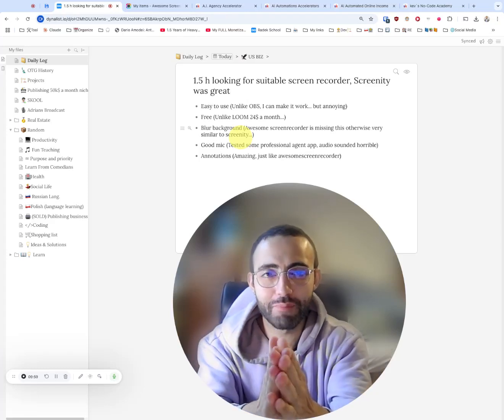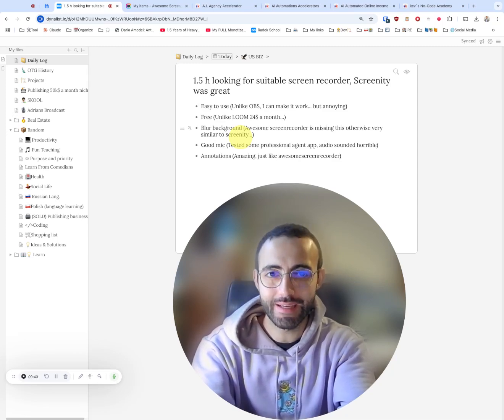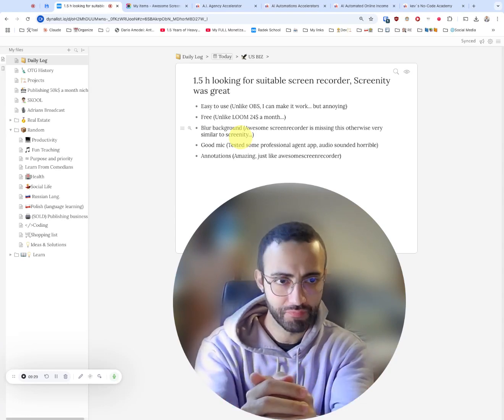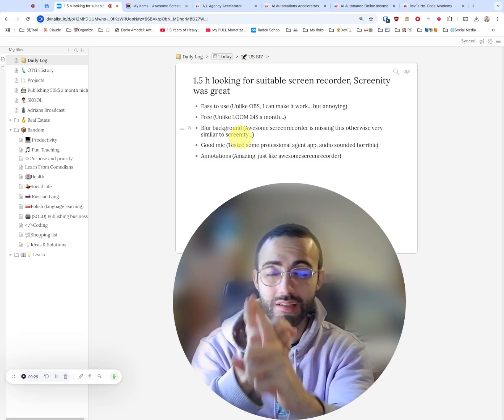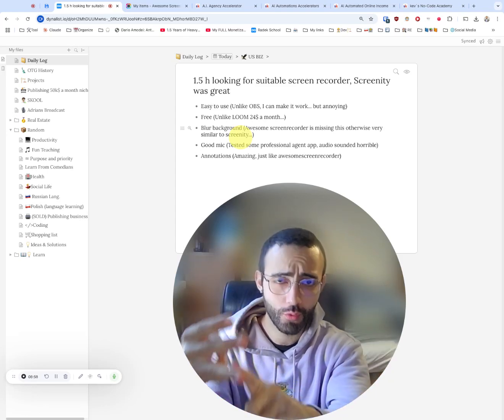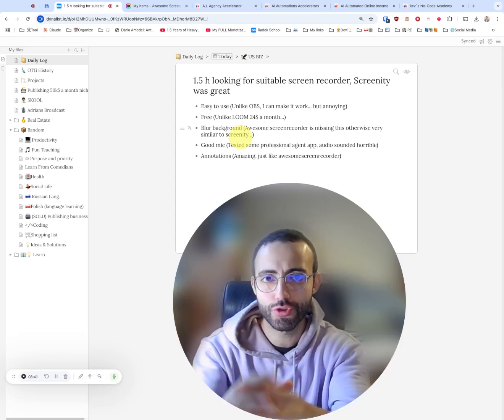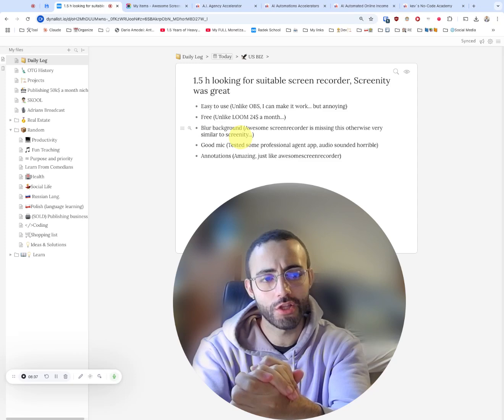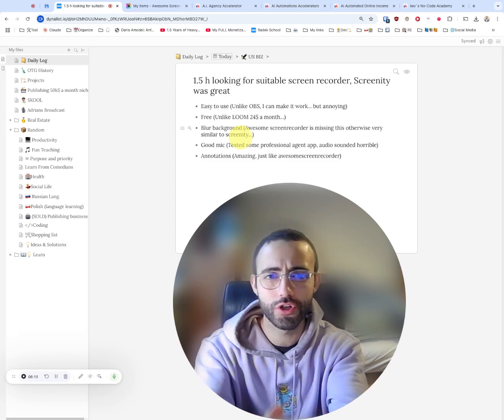BEST FREE screen recorder chrome extension 2025 - It's NOT OBS or Loom...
I wasted 2 hours testing every screen recorder so you don't have to. The best one is completely free, and it has features that even $30/month apps don't offer. Here's what nobody tells you about screen recording in 2025

Timecodes:
0:00 - Why Most Screen Recording Apps Are Secretly Limiting You
0:14 - The Hidden Truth About Loom's Limitations
0:30 - Popular Apps Compared (Zoom, OBS, Loom) - What They Don't Tell You
1:00 - The 3 Critical Features Your Screen Recorder MUST Have
1:30 - Why Blur Background Is a Game-Changer for Professional Videos
2:00 - The 5-Minute Limit Trap (And How to Avoid It)
2:24 - The Ultimate Free Solution That Beat All Paid Apps
2:42 - Teaser: Why I Switched from Notion to Dy

SCREENITY

- Easy to use (Unlike OBS, I can make it work... but annoying)
- Free (Unlike LOOM 24$ a month...)
- Blur background (Awesome screenrecorder is missing this otherwise very similar to screenity...)
- Good mic (Tested some professional agent app, audio sounded horrible)
- Annotations (Amazing, just like awesomescreenrecorder)